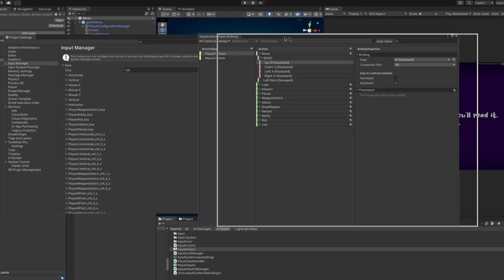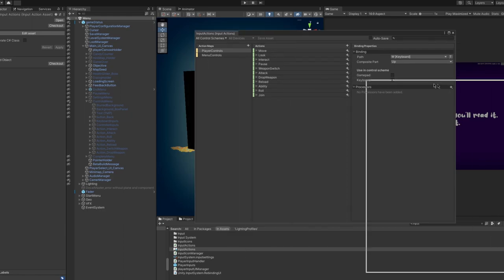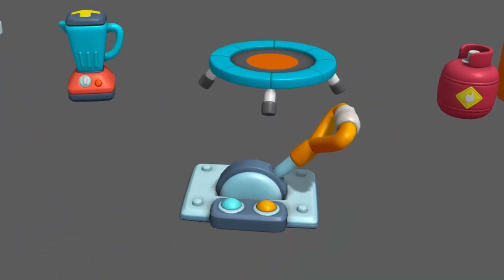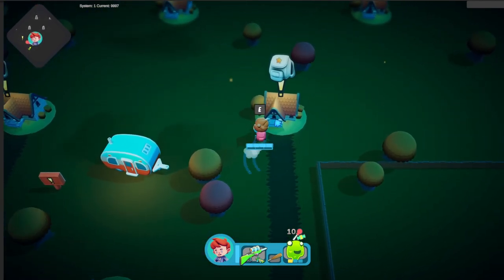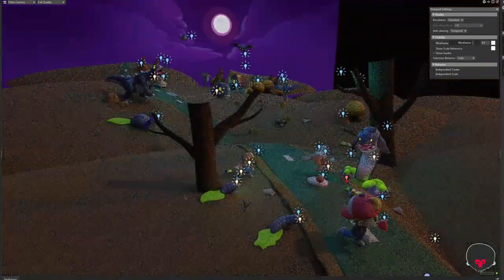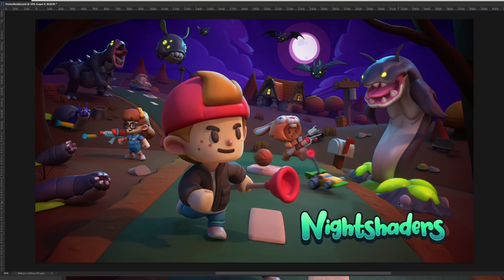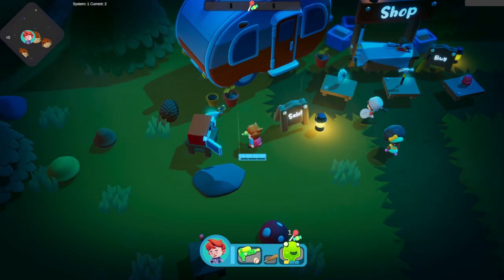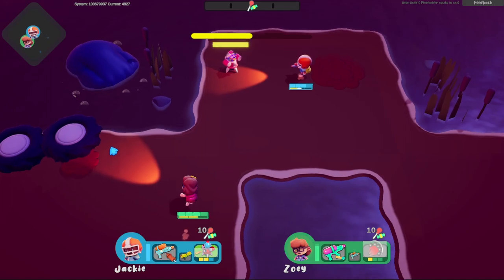Nightshaders Devlog 17 - Key Art, Input System, Steam Page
It's been a minute since the last devlog so there's a lot to go over and even more that I couldn't include. A few highlights were that I migrated the game to Unity's new input system, added key rebinding, made a piece of key art and got the game's steam page up!

0:00 Intro
0:52 InputSystem
2:47 Models
3:37 Level Select Changes
4:20 Item Dropping
4:54 Key Art
6:48 Steam page
9:16 Outro